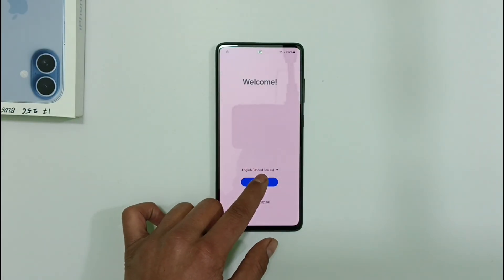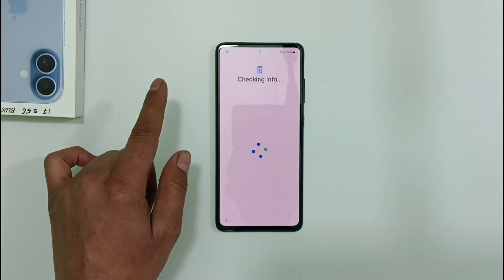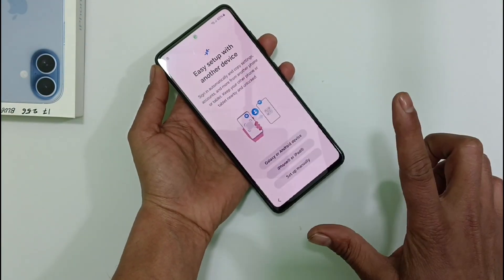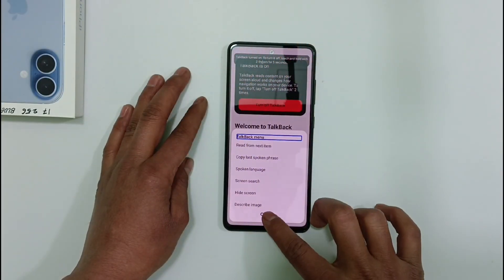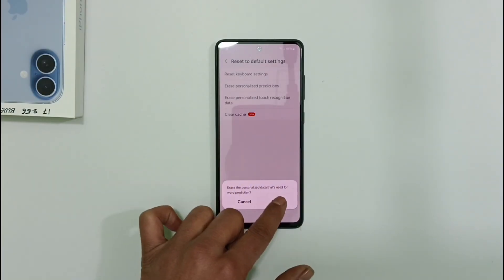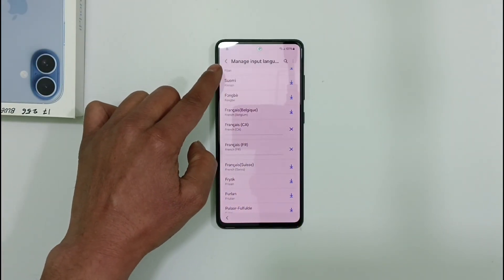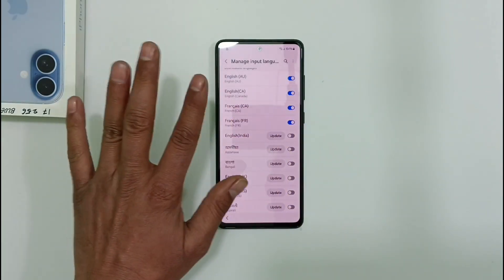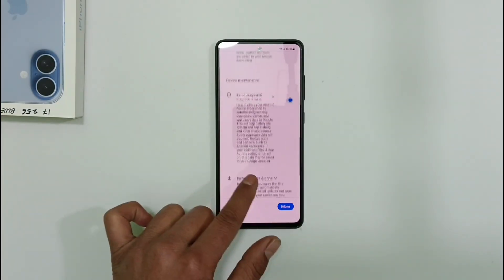All Samsung Frp Bypass 2026 Android 14/13/12 || No Need *#0*# - No Need TalkBack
samsung s24 5g frp bypass